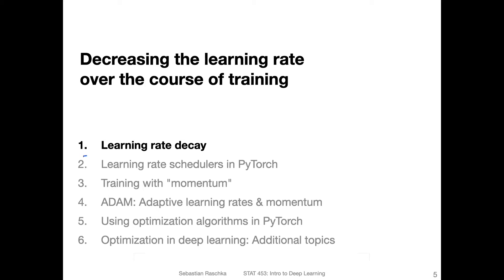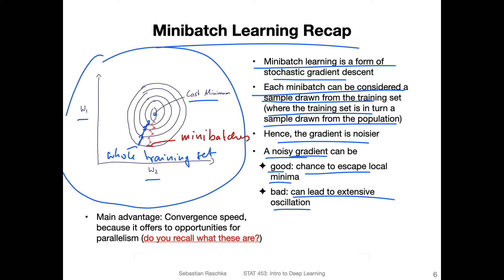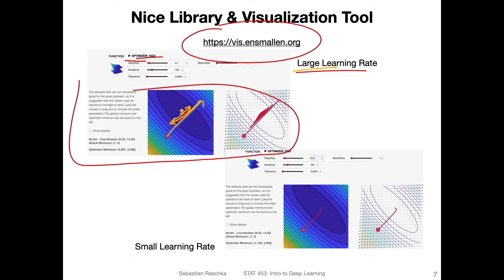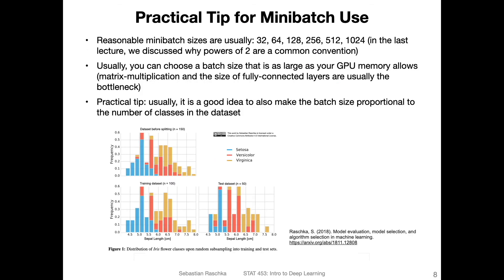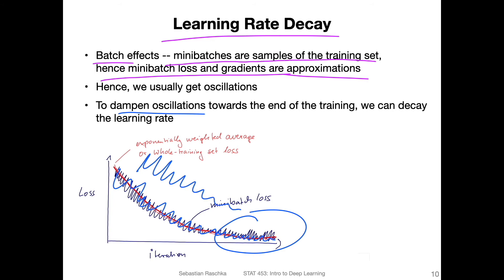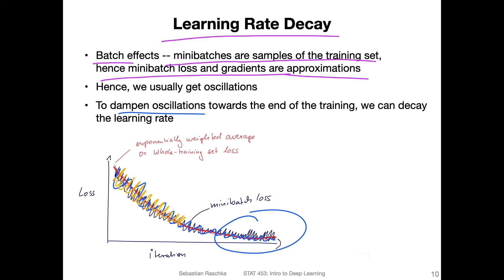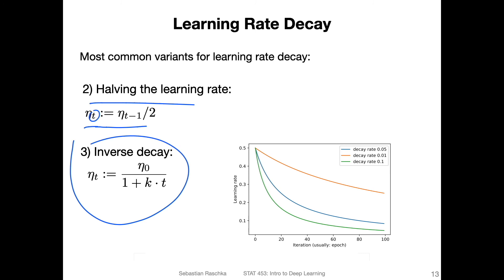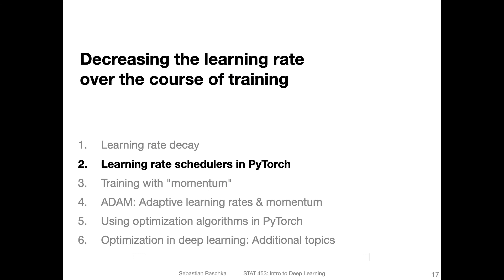L12.1 Learning Rate Decay